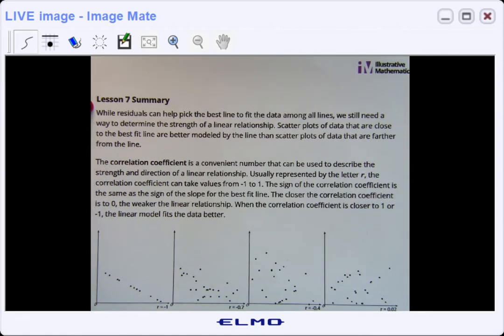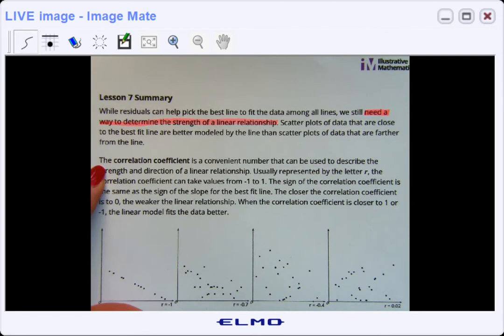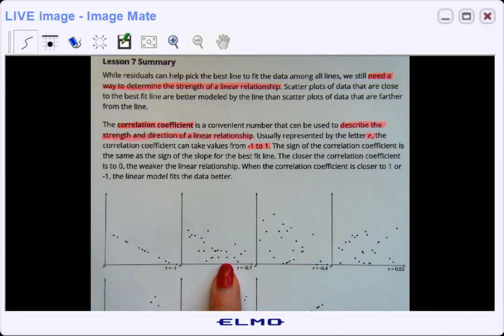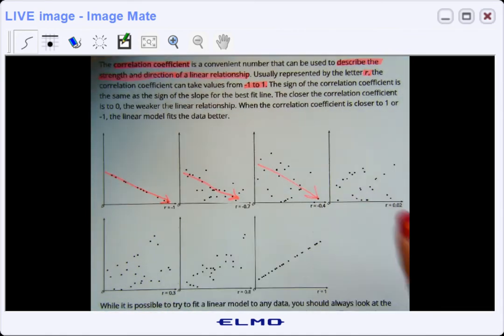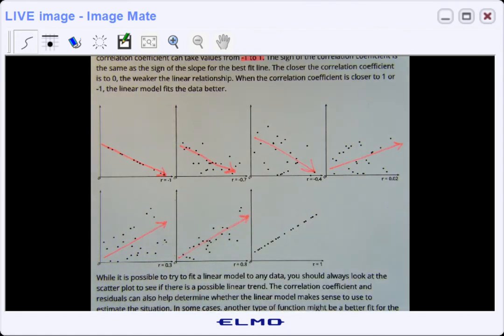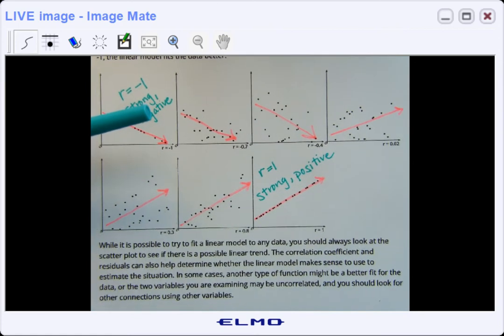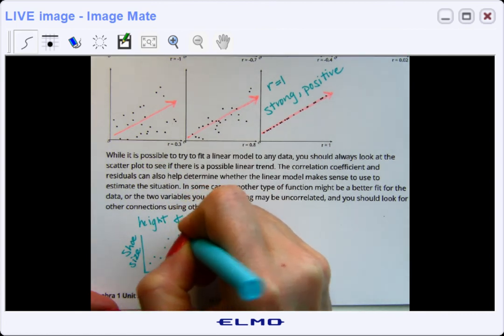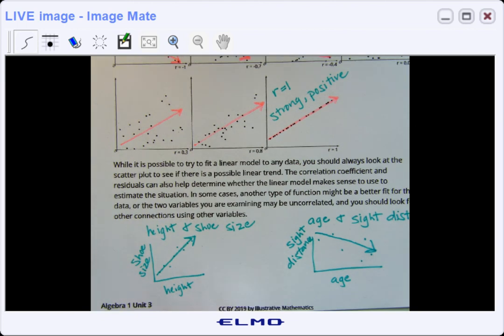A1 Unit 3 Lesson 7 and 8 recap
lesson recap